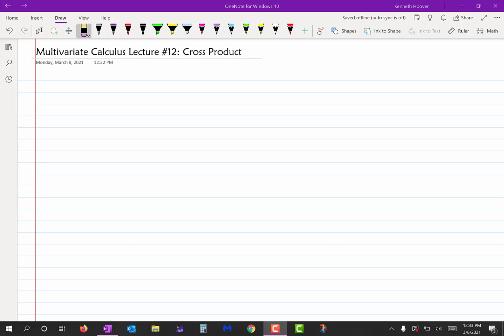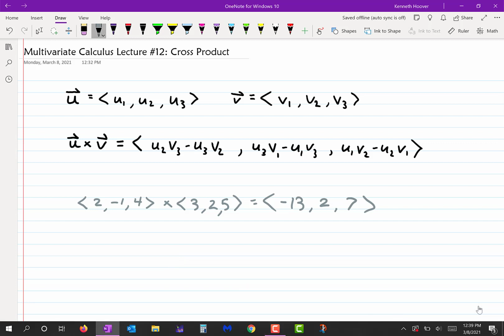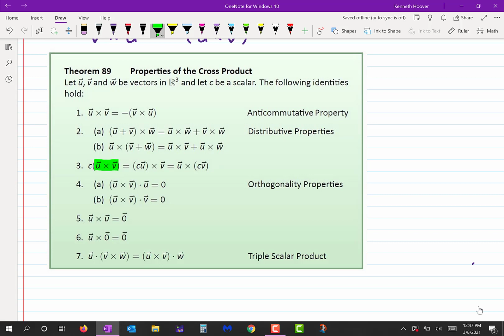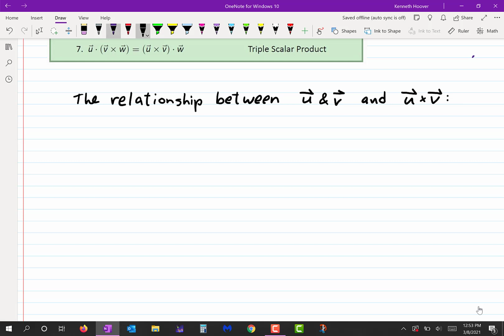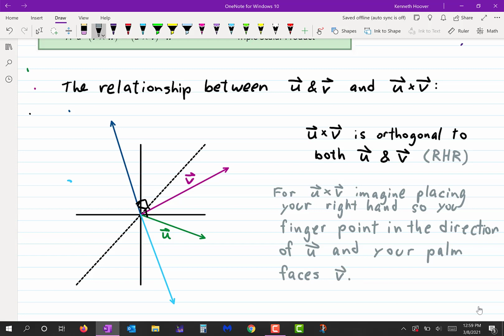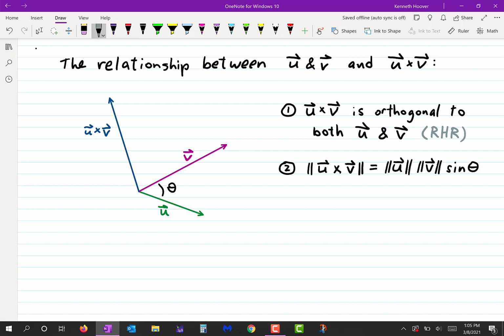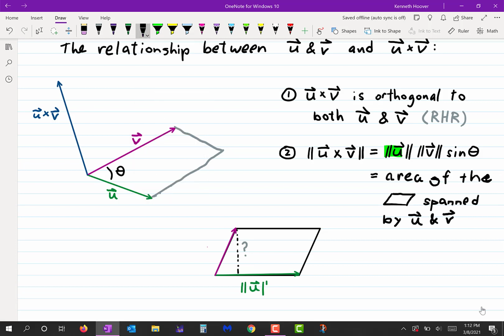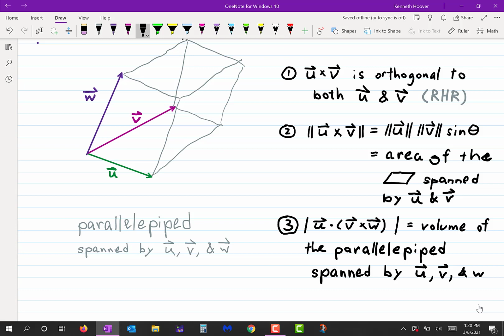Multivariate Calculus Lecture 12 Cross Product